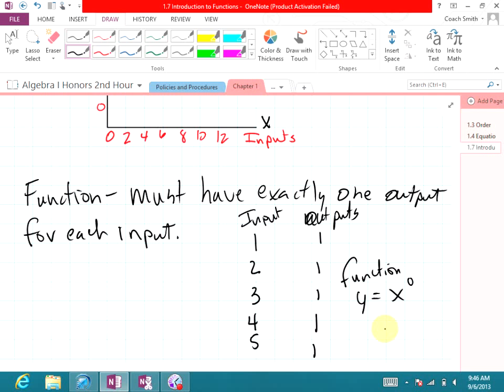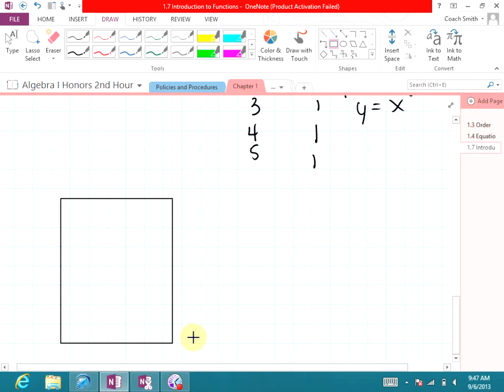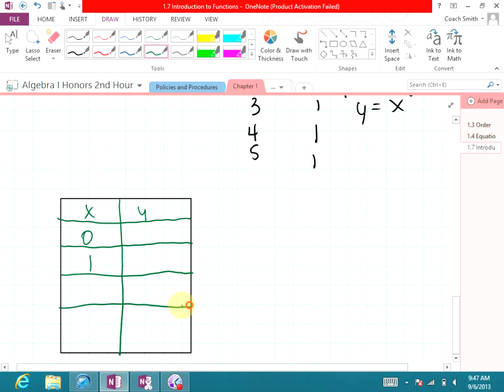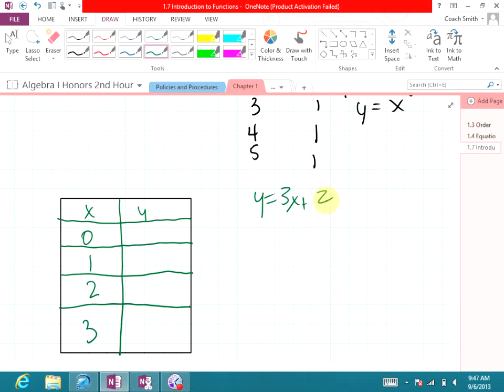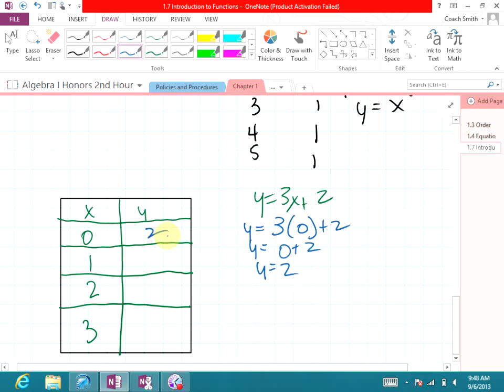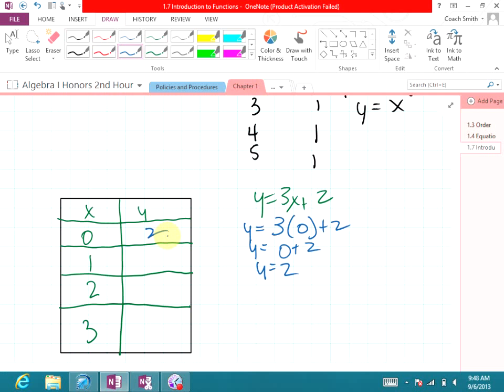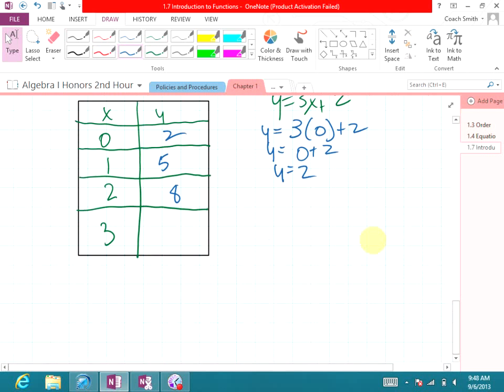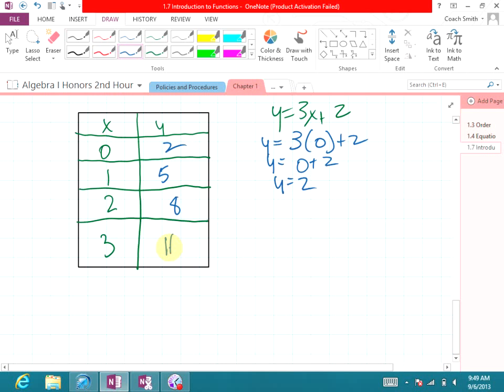1.7 CCA Math 2nd Hour Part B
Functions Part B